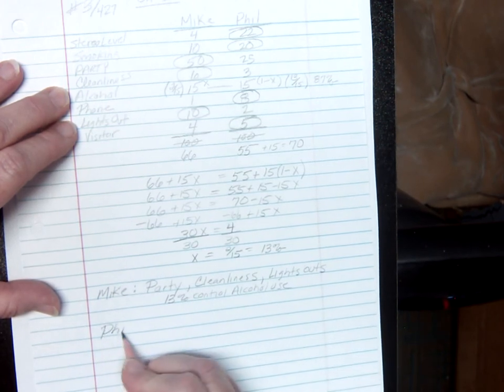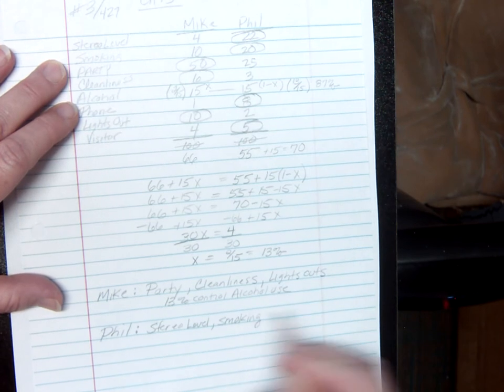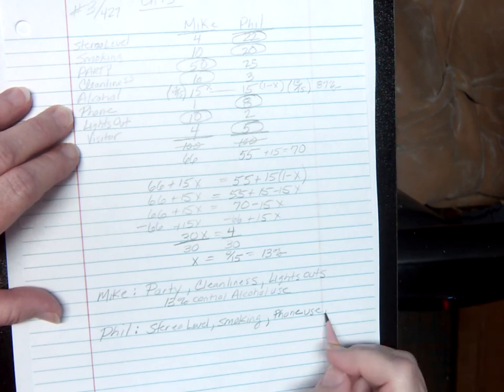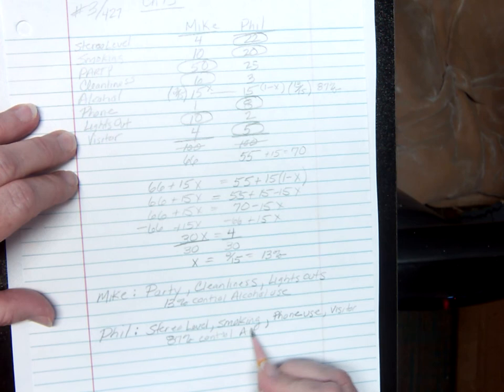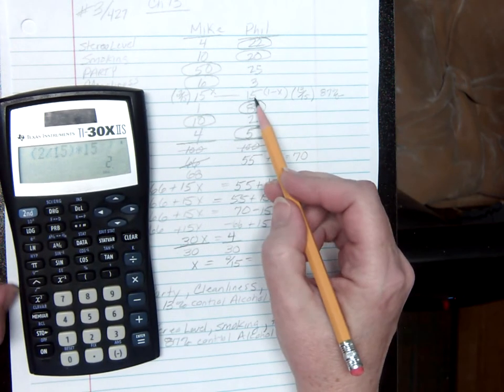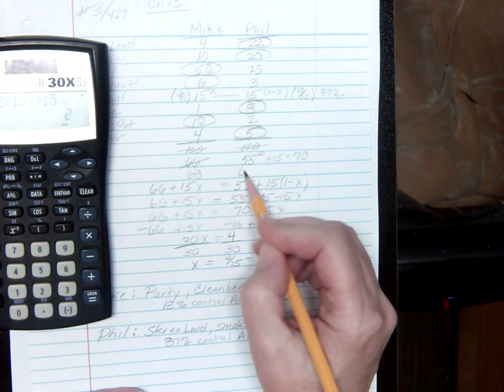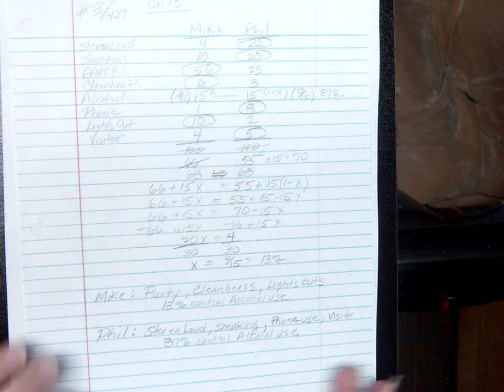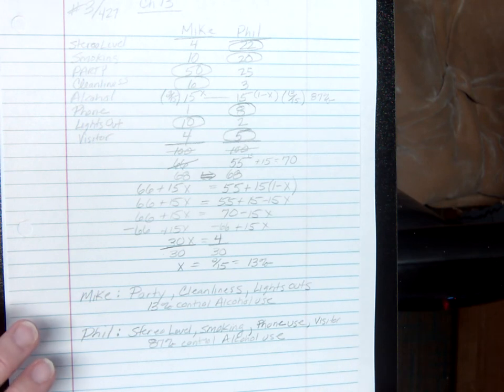Sect13 1 numb3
page 427 #3 Adjusted Winner #3